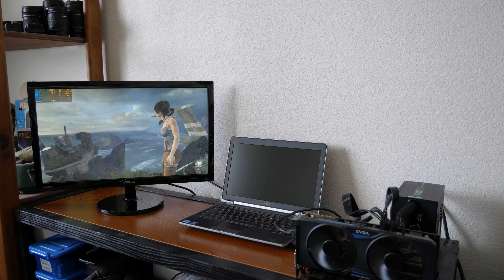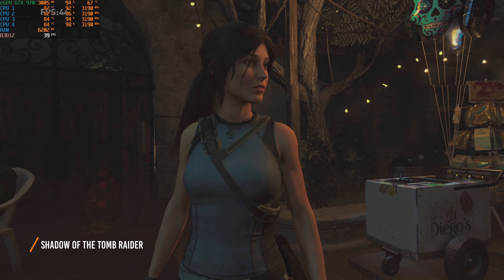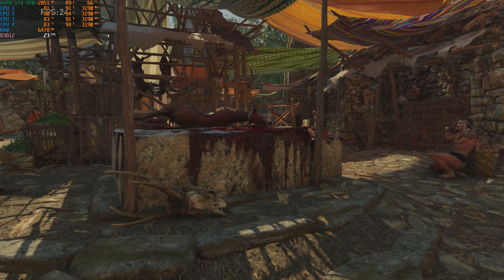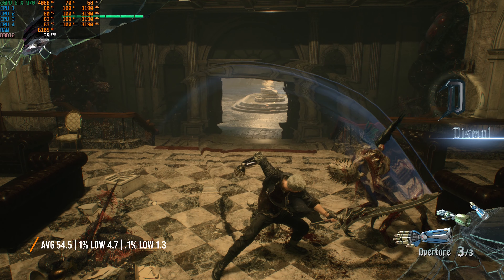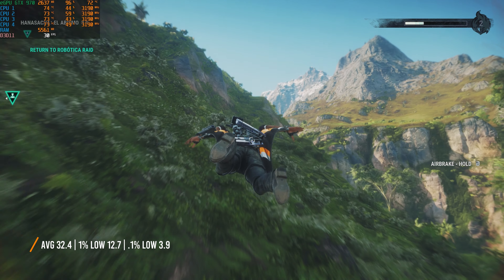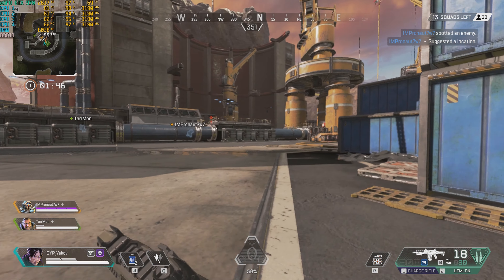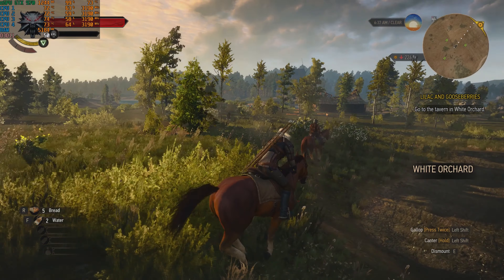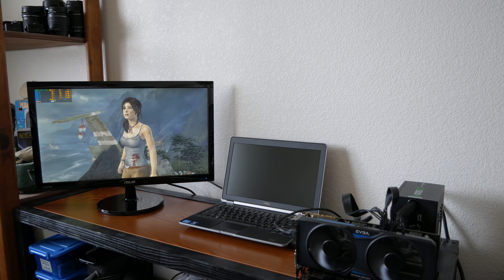Gaming | Dell Latitude E6230 | External GPU Adapter | Episode 5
Hey, everyone.

Welcome to episode 5 which is the last episode of the series. At least for now. I guess you can call it the end of Season 1. We're taking a look at some games and benchmarking them on this older laptop, the Dell Latitude E6230. The laptop is paired with an EVGA GTX 970 FTW graphics card by using an external GPU adapter. We're running the games at 1920 x 1080 by using an external display and the workload is being handled by the NVIDIA card.

For this video, we're taking a look at the following titles:
Hitman (2016)
Just Cause 4
PlayerUnknown's Battlegrounds
Apex Legends

System Specs:
Dell Latitude E6230
Intel Core i5-3340M
8GB (2x 4GB) RAM
Intel HD Graphics 4000
480GB Kodak SSD (EMTEC)
12.5" Anti-Glare HD LED-Backlit (1366 x 768) TN Display

EXP GDC Laptop External Graphics Card Adapter

Production Hardware:
Panasonic Lumix G85 (for B-Roll)
Panasonic LUMIX G 25mm f/1.7 ASPH Lens
Panasonic LUMIX G Vario 12-60mm F3.5-5.6 ASPH Lens
CAD Audio U37 USB Studio Condenser Recording Microphone